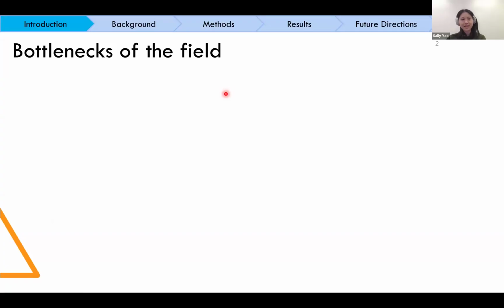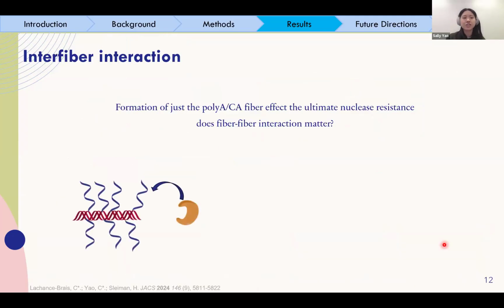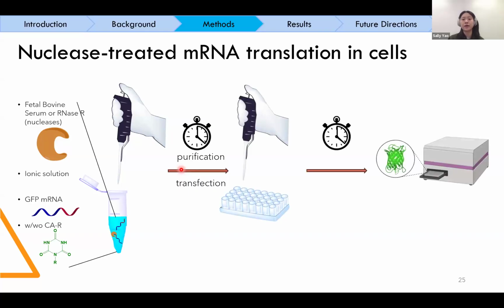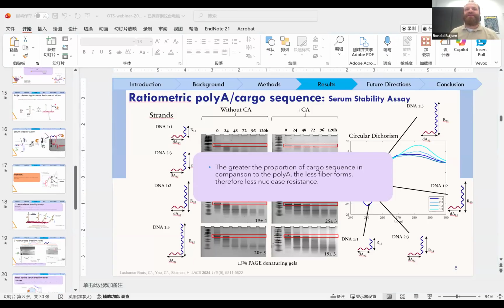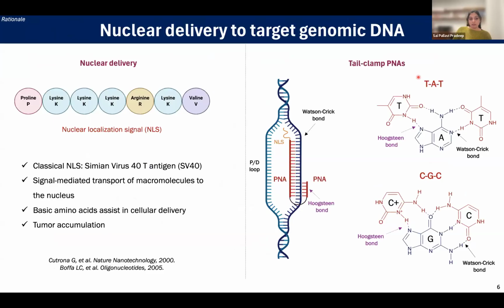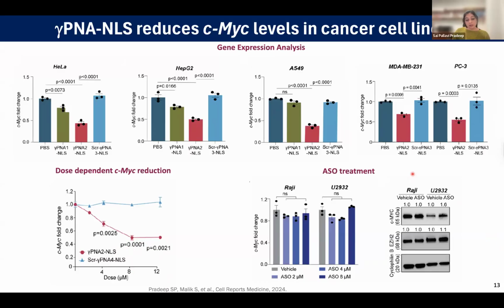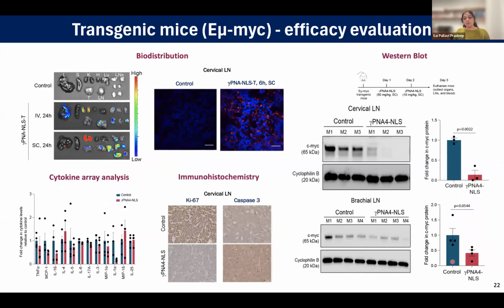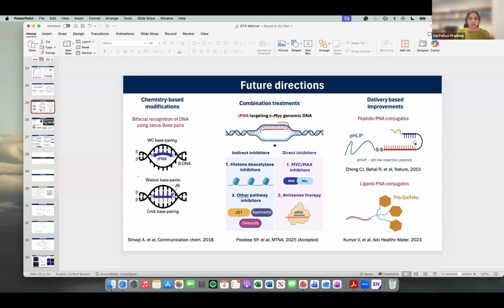Trainee Spotlight Series: 2025 Oligo Meeting Poster Winners Session 1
Speakers
- Sally (Chihyu) Yao: Enhancing mRNA Nuclease Resistance via Nucleobase-Mimicking Small Molecule Self-Assembly
- Sai Pallavi Pradeep: Targeting the Undruggable: Next-Generation Oncogene Silencing